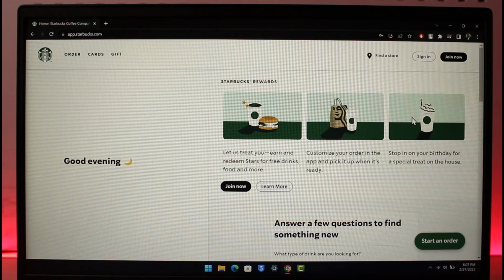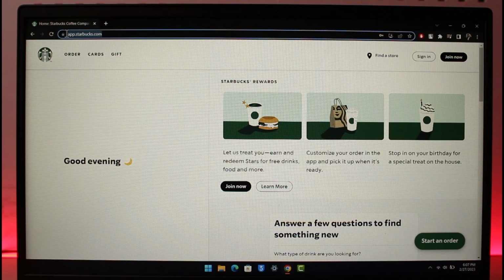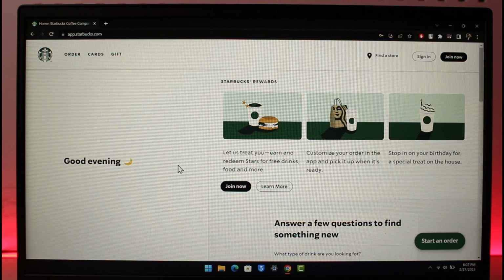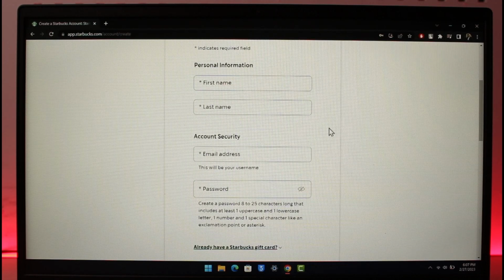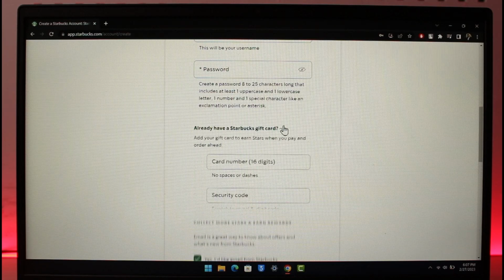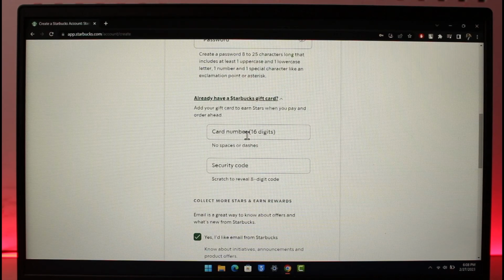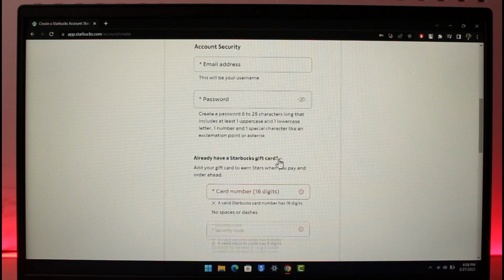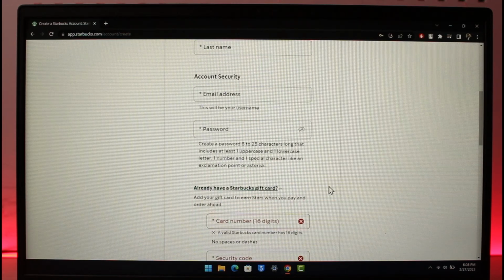How To Redeem Starbucks Gift Card Online - Use Starbucks Gift Card !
In this tutorial video, I am simply going to show you how to redeem a Starbucks Gift card online.

~Chapters:
0:00 Introduction
0:12 Official Website
0:30 Redeem Starbucks Gift Card
1:14 Conclusion